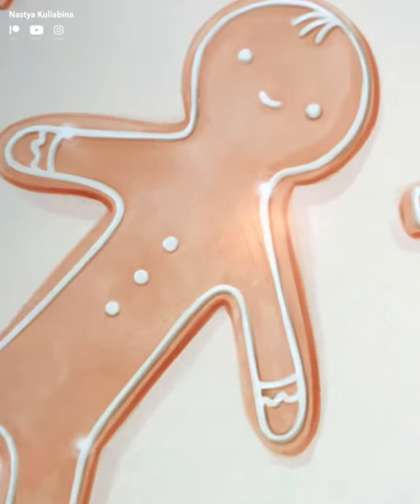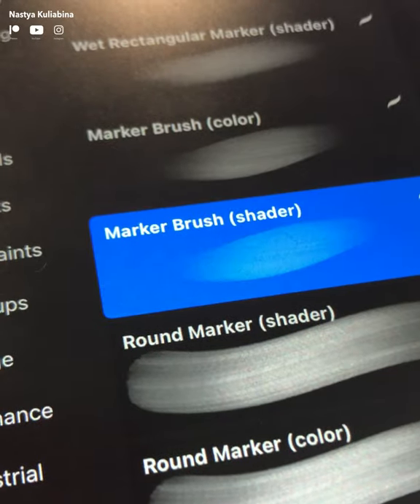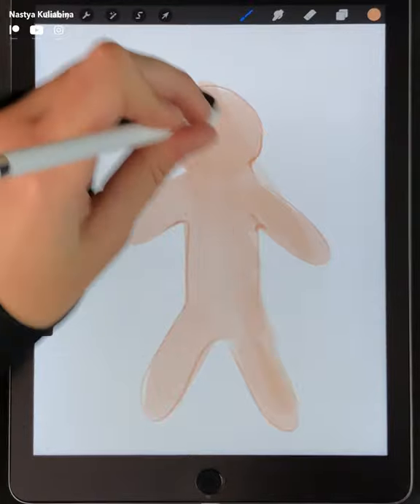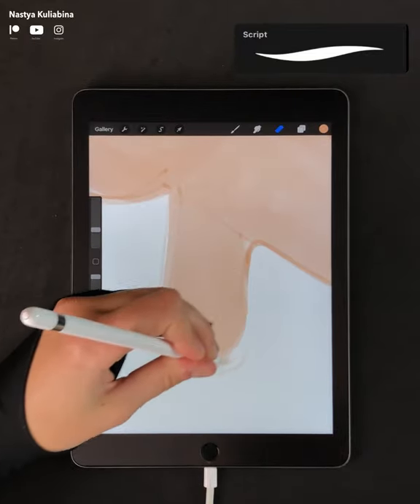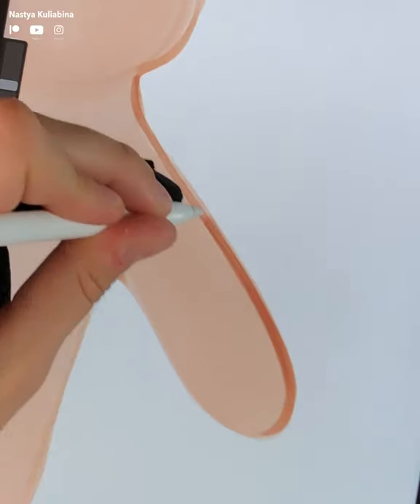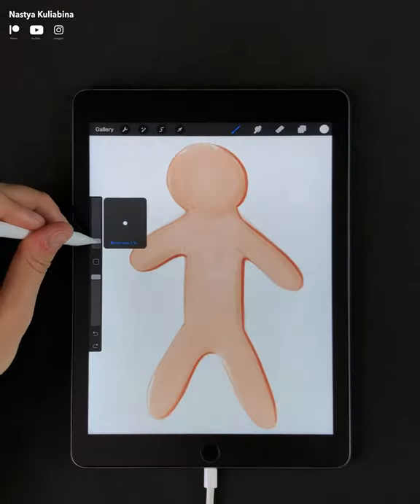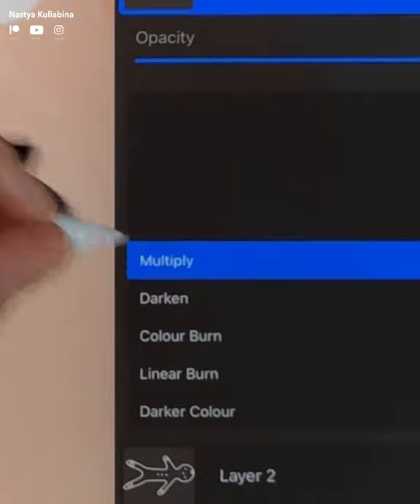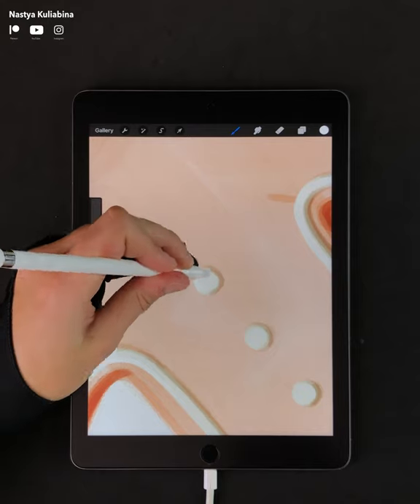🍪 How to draw this Christmas Cookies in Procreate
✨ Enjoy satisfying digital art process using Procreate, iPad Pro and Apple Pencil.  Learn how to use Procreate on iPad by drawing this Christamas illustration with me.

🖊 Brushes (Free brushes and Custom Copic Markers brushpack):
Fine Line (shader), Fine Line (color), Marker Brush (shader),  Script, Monoline

🎨 Color Codes:
e0a376
efeae0
e0d8c6

📱 Tablet: iPad Pro 9.7 Inch 128 Gb (2015) + 1st Gen Apple Pencil
📷 Camera: iPhone 8 (64 gb)

👋 Hi! I am Nastya Kuliabina,  I am designer passioned about sketching, illustration and idea visualization. I am creating digital art illustrations on iPad Pro with Apple Pencil using a Procreate app) and sharing my drawing process and experience on social media.